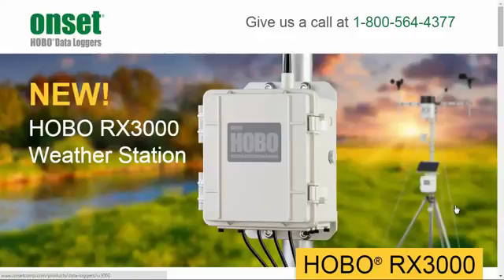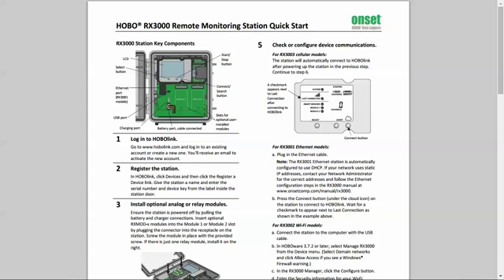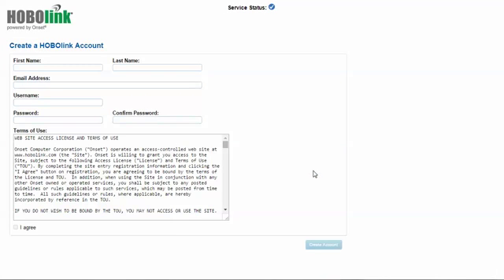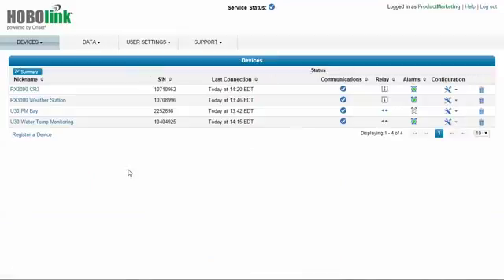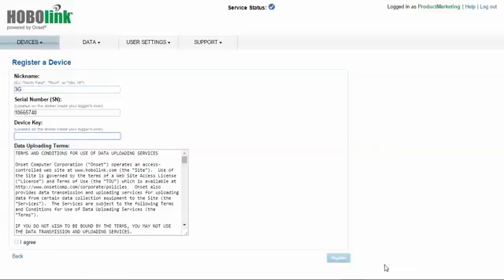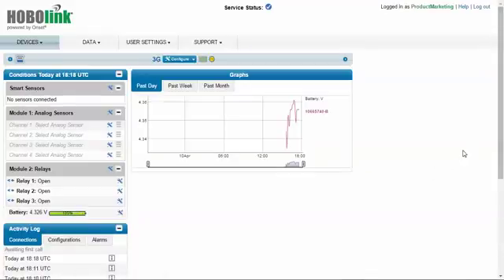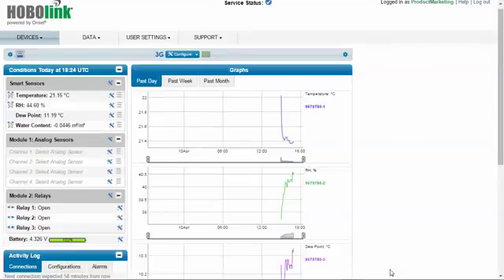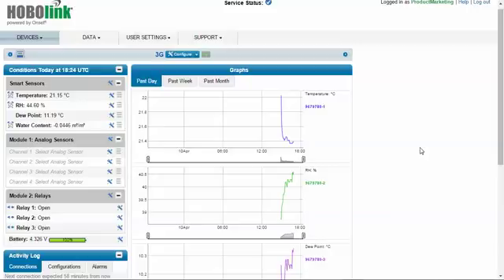How to Register and Setup your RX3000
This will provide an overview of how to register and setup your RX3000 with our HOBOlink platform.